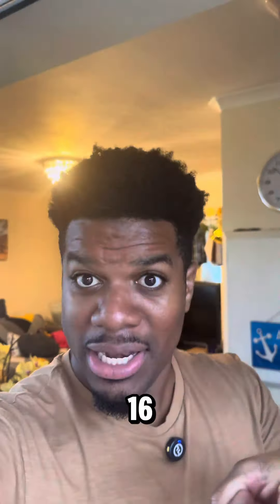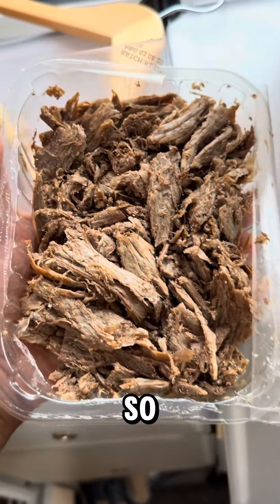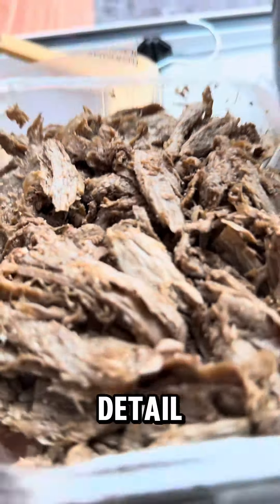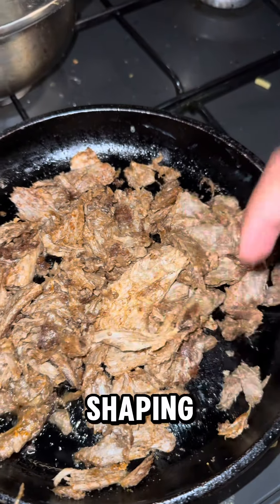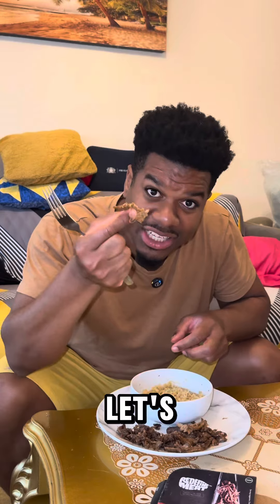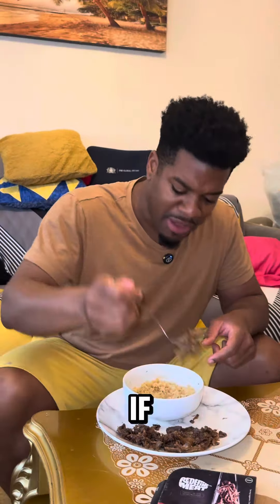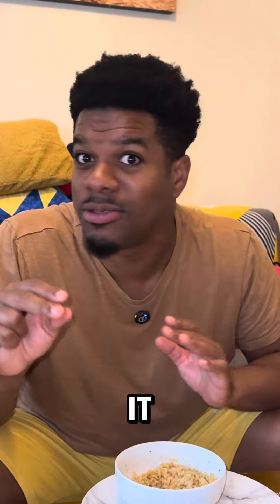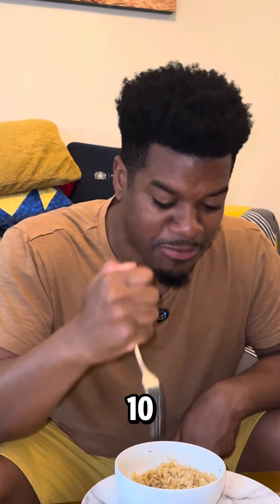3D Printed Meat From TEMU?!